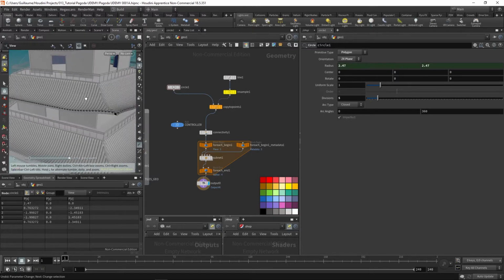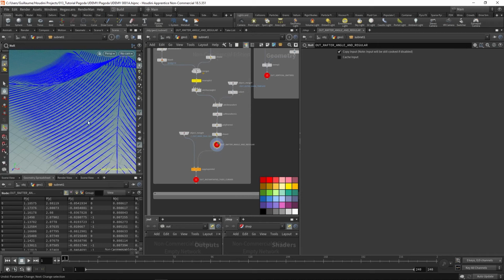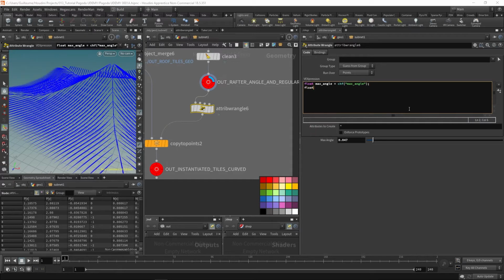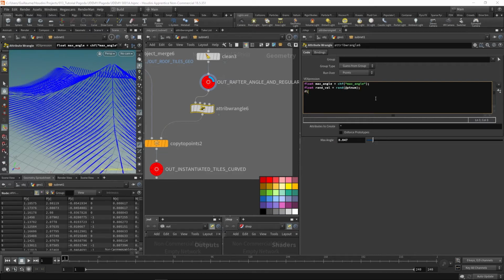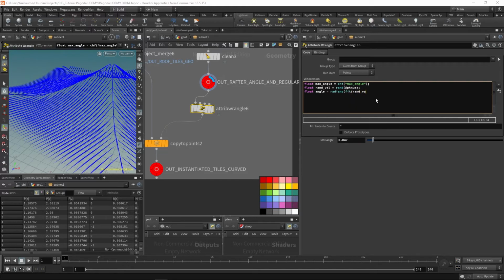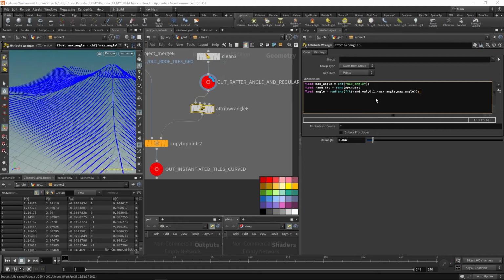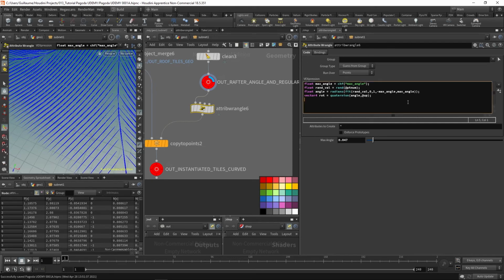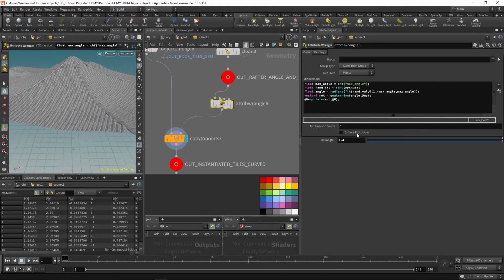Fully Procedural Pagoda using Houdini || Chapter 6 part 1 - Breaking Tiles Regularity - Promo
Get 2 hours of video content covering how to create this procedural Pagoda using Houdini including hip file on Udemy